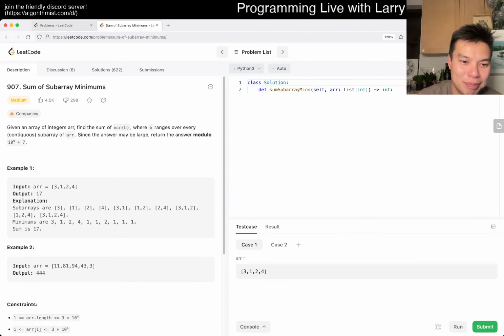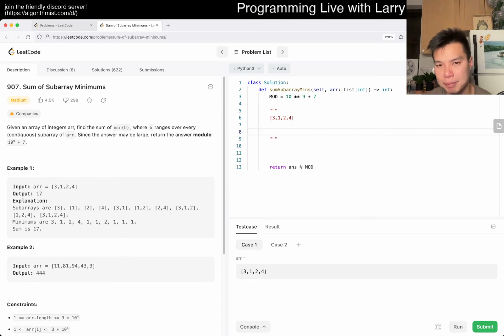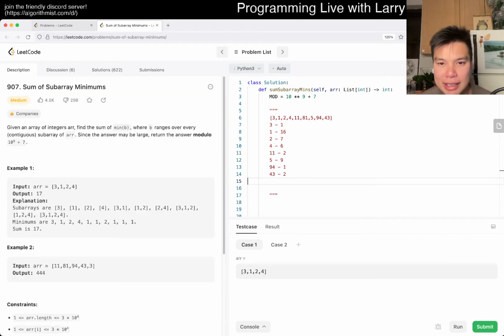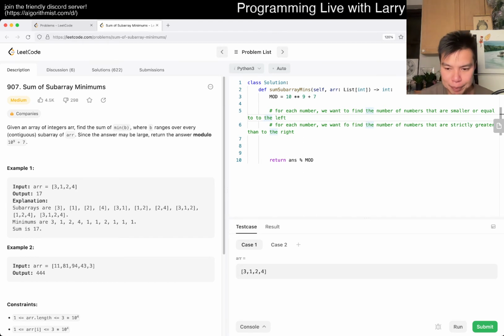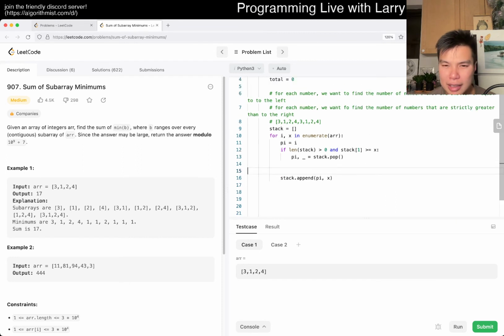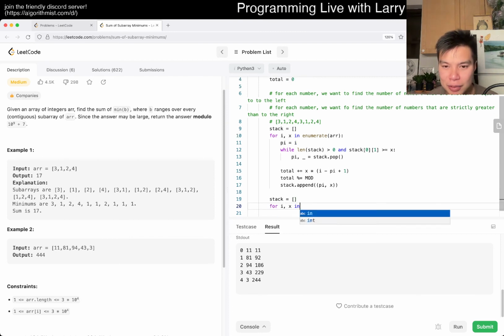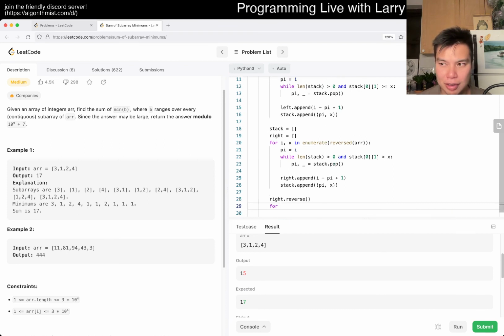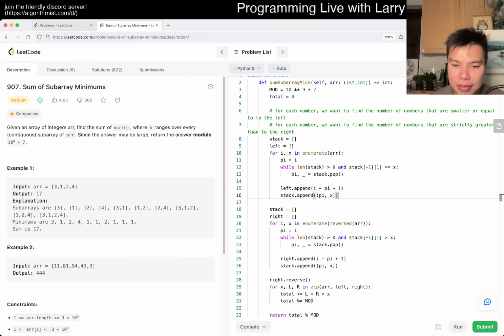Daily Leetcode #969: Nov 25, 2022 - 907. Sum of Subarray Minimums